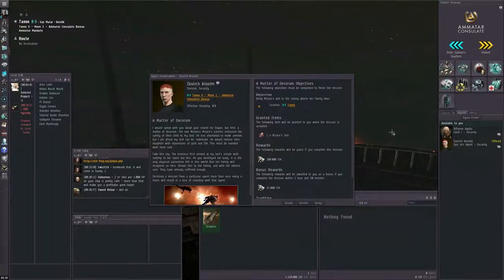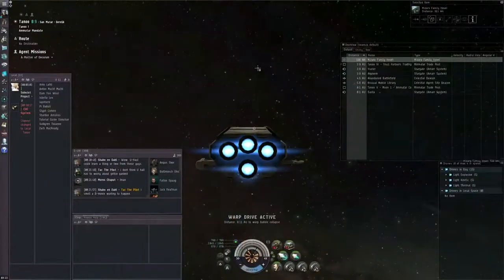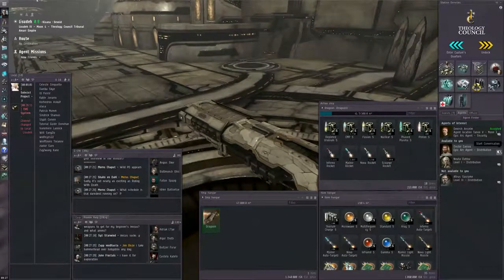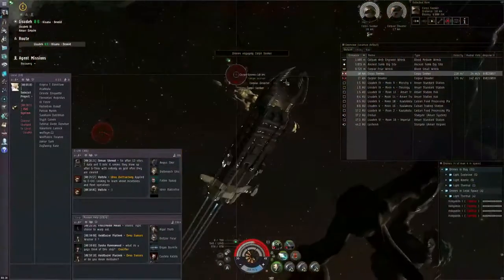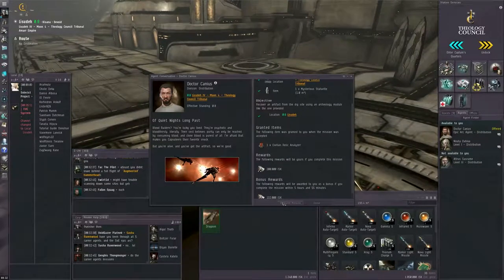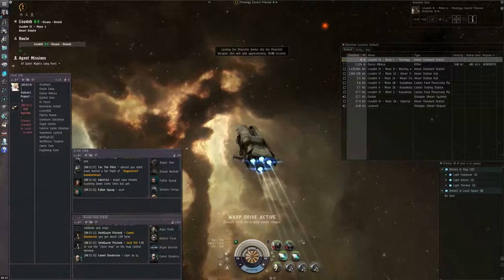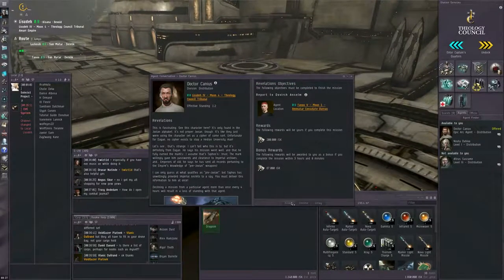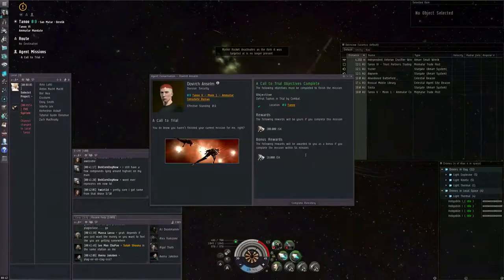Blood-Stained Stars - Crius, August 2014 - Chapter 6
A new-character playthrough of the Sisters of EVE Level 1 Epic Arc, The Blood-Stained Stars.  This Chapter is in Tanoo and Lisudeh.